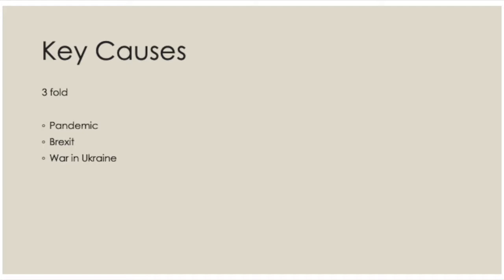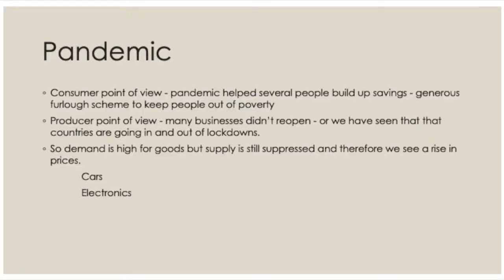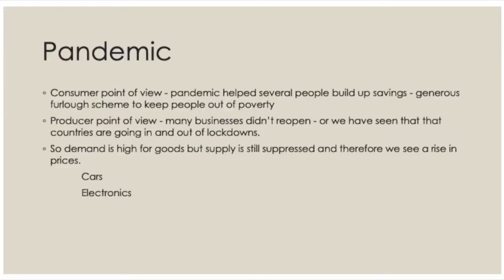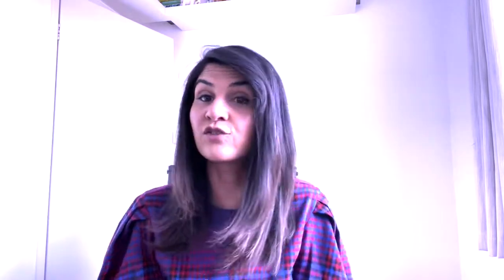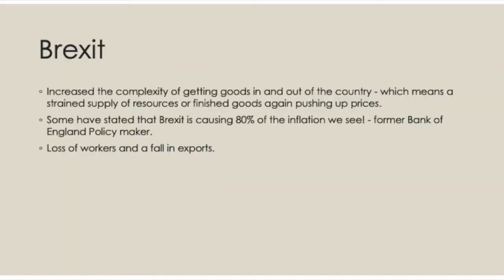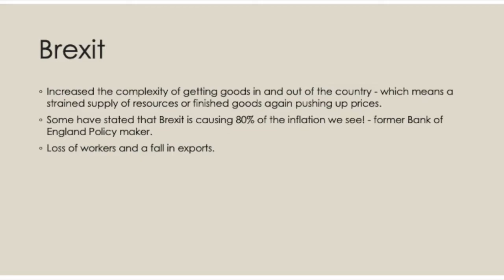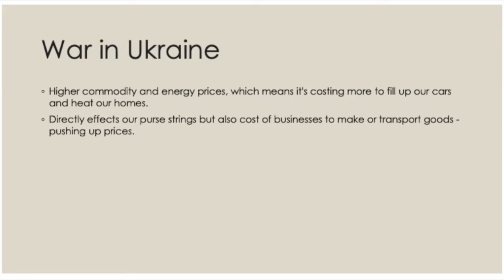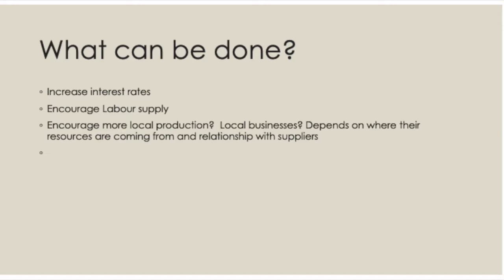Inflation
As we experience record levels of inflation this video considers the ramifications and possible solutions. It's important to keep on top of this if you are studying A Level Economics and Business Studies.